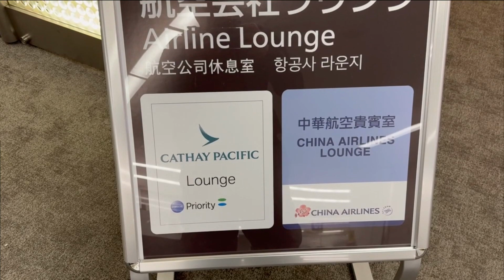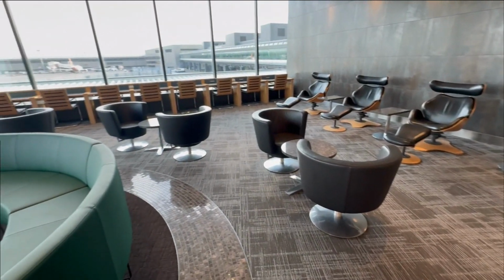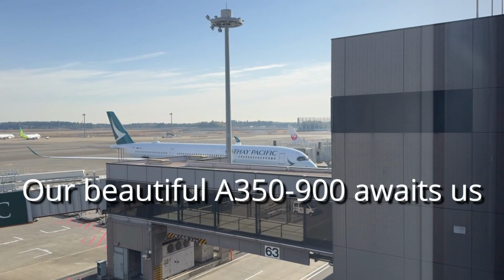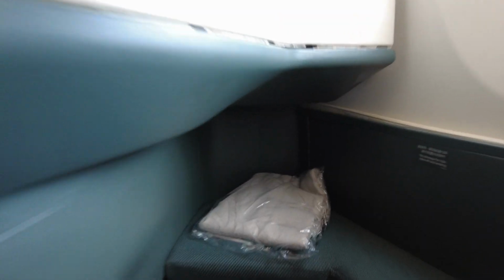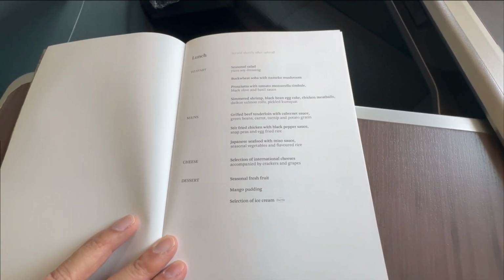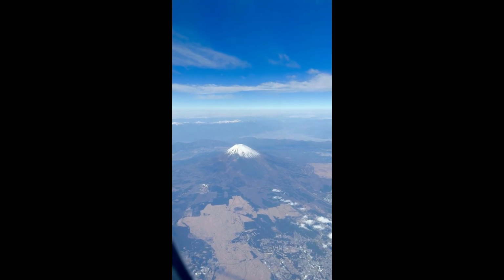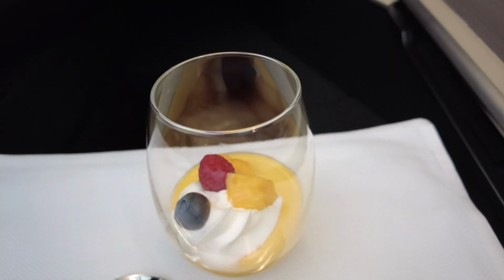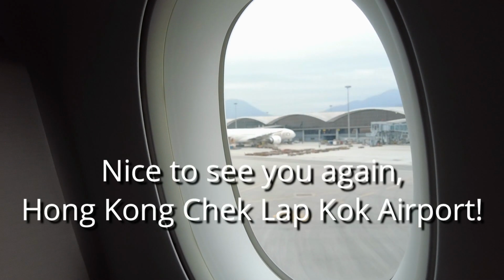Is Cathay Pacific Still That Great? Regional Flight CX501 NRT to HKG Business Class Inflight Review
Hong Kong based carrier Cathay Pacific has gone through some tough times and it seems to be bouncing back. Let's hop on a regional CX flight with me from Tokyo to Hong Kong and discover if it is still the Cathay we used to rave about.